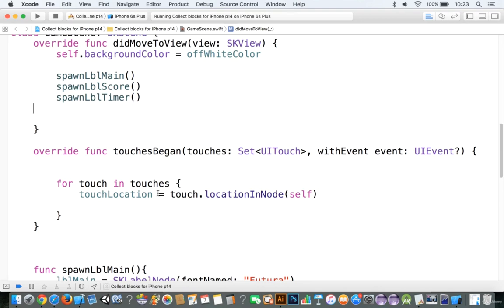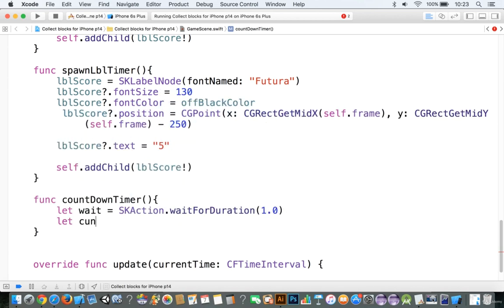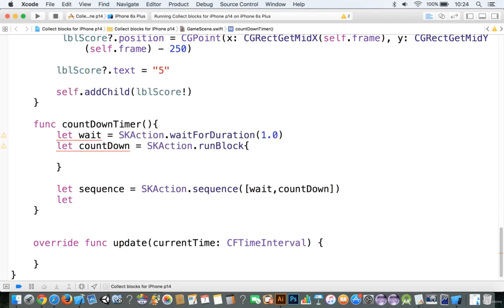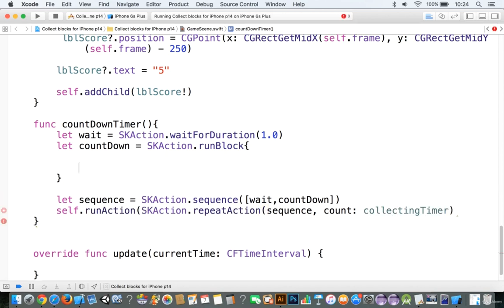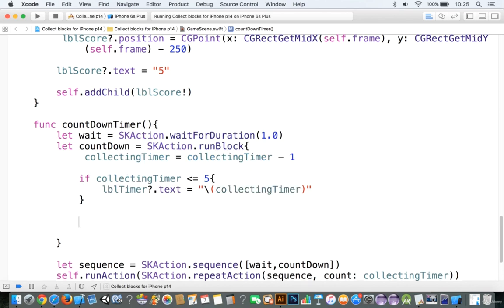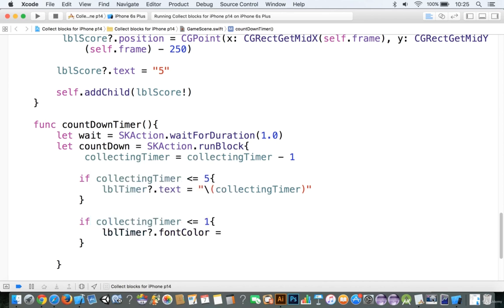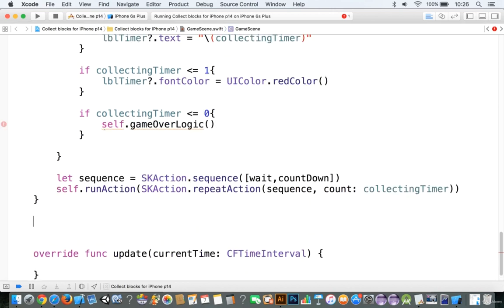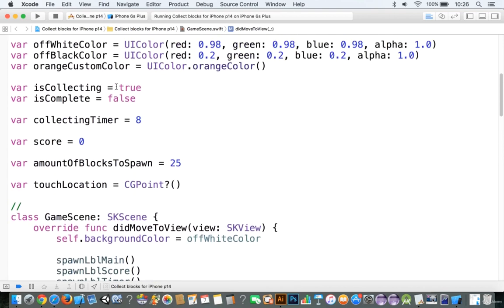Construct 6 iOS Recreations with Quick and Xcode (4 Adding in count down timer)